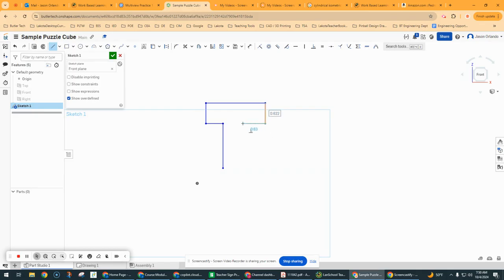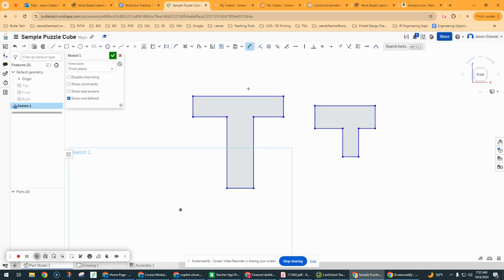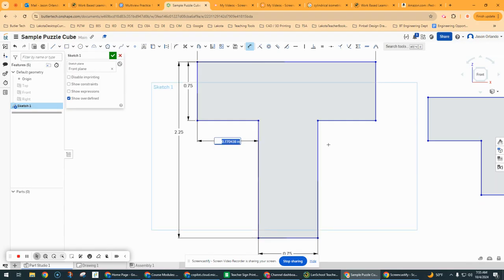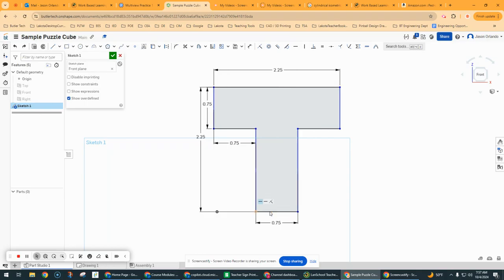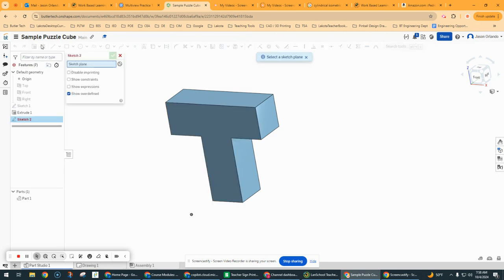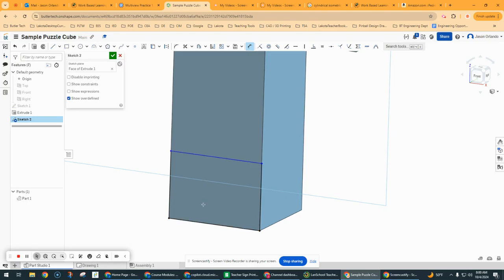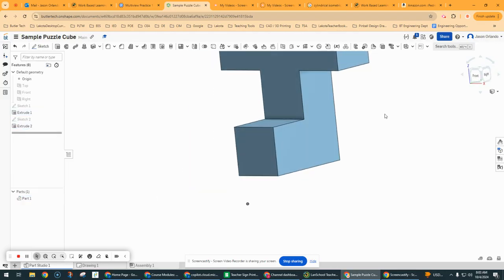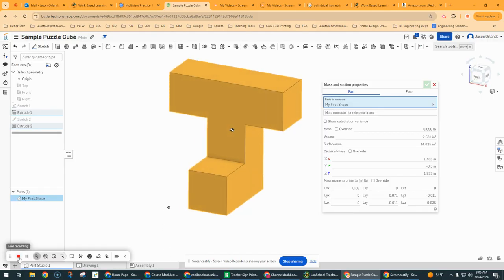First Solid Shape _ Onshape